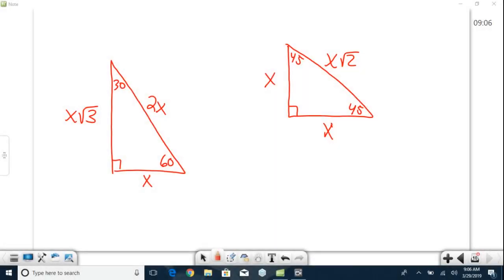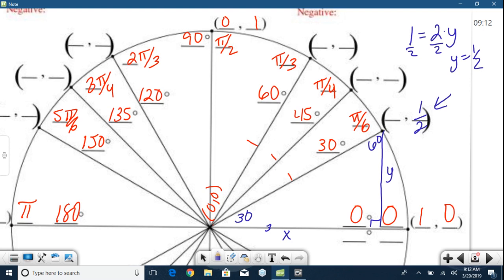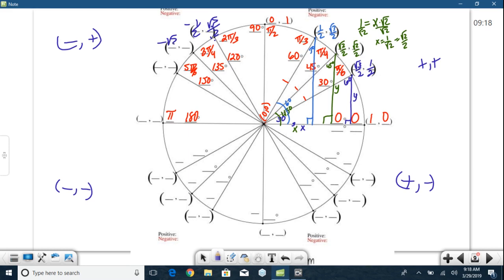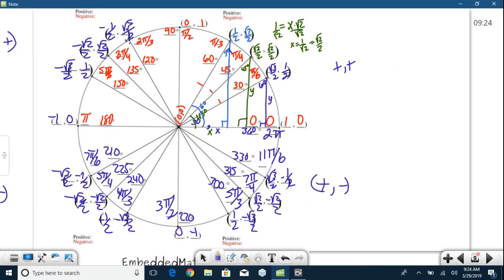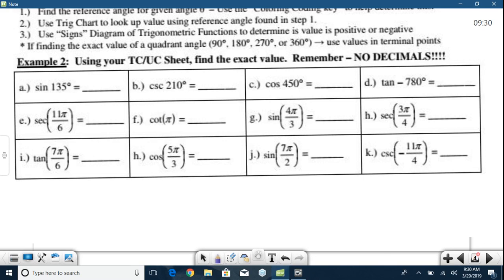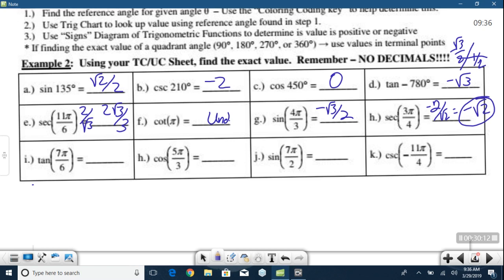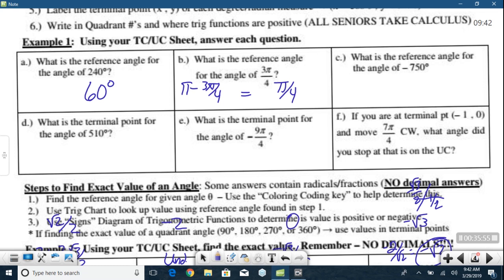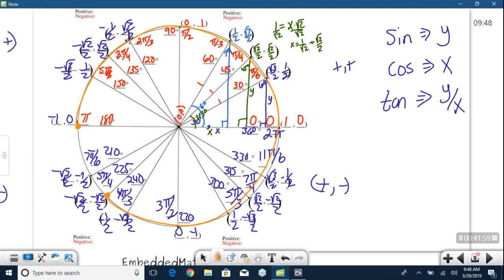7.2 Unit Circle and Trig Values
7.2  Unit Circle and Trig Values